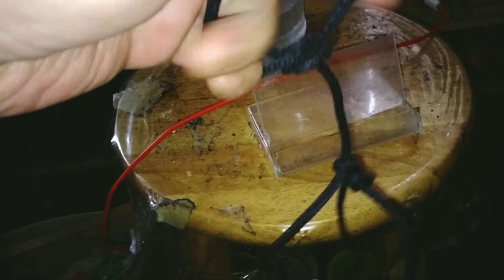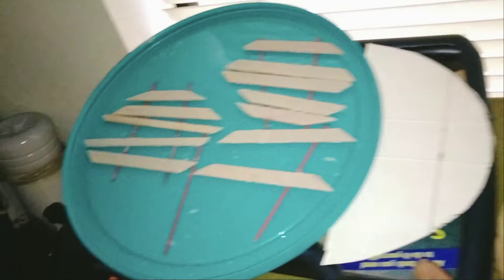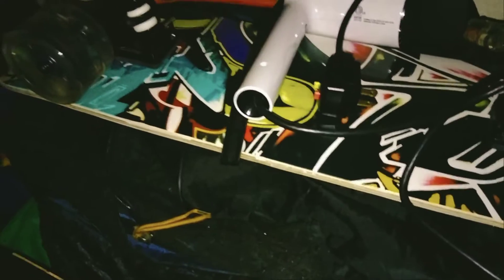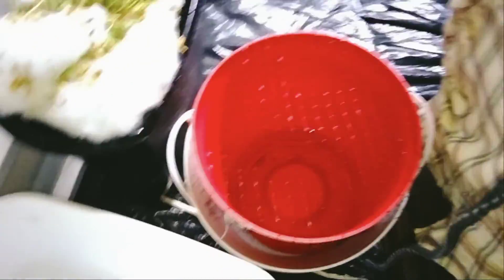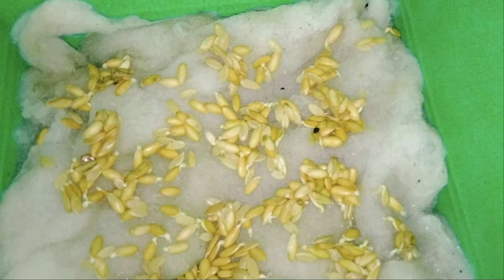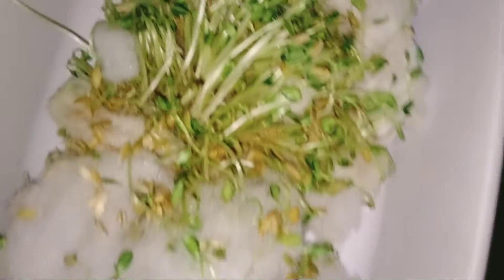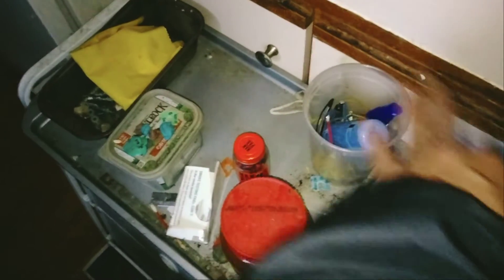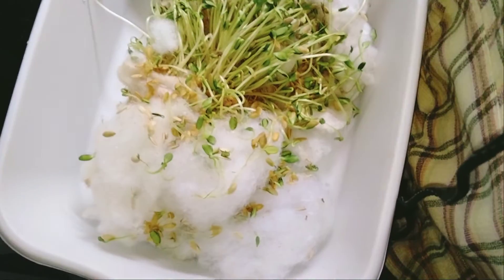Camera harness/made from strings.